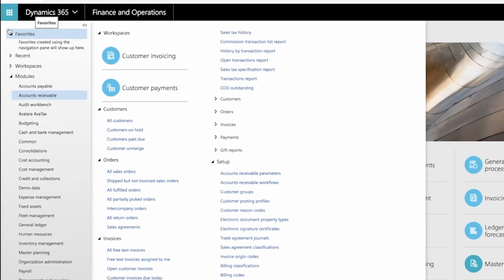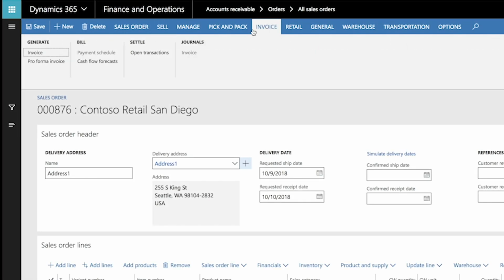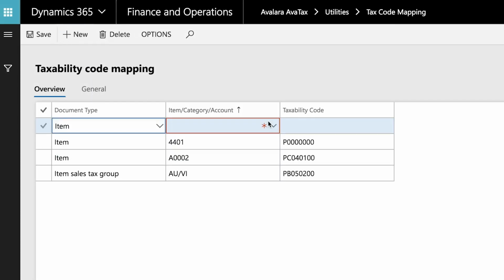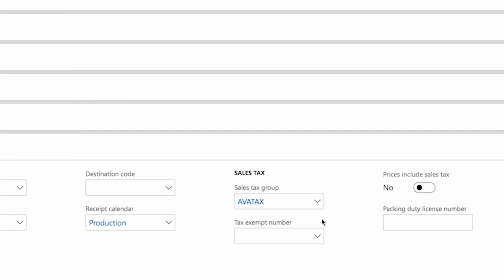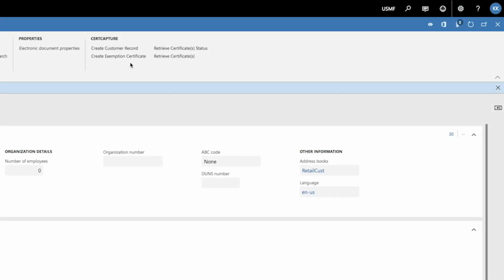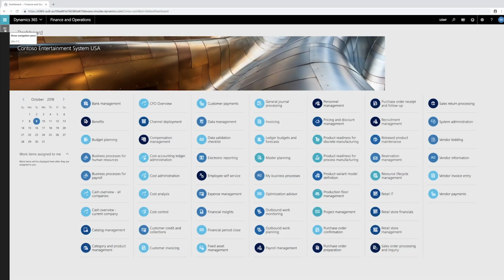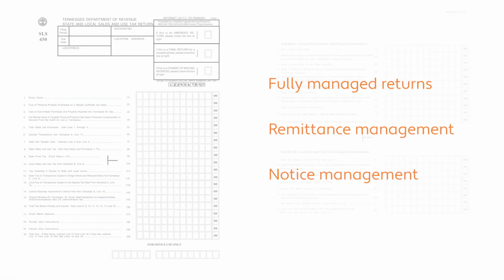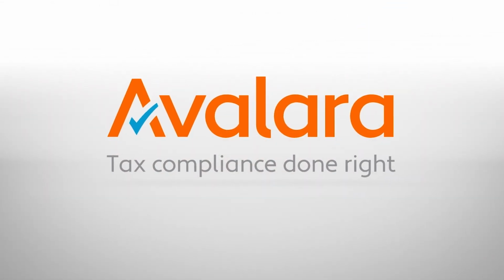Microsoft Dynamics 365 for Finance and Operations